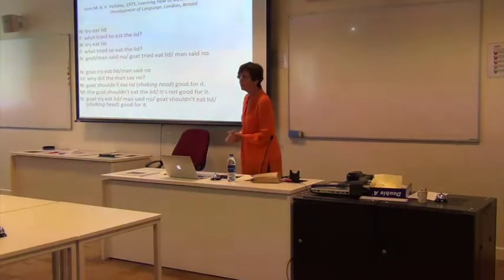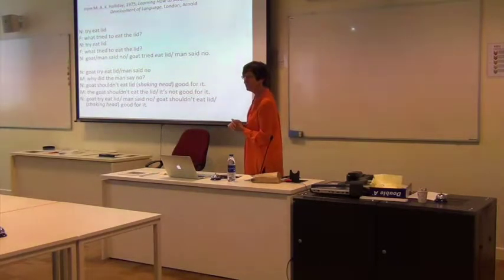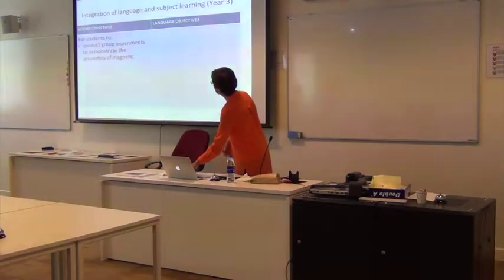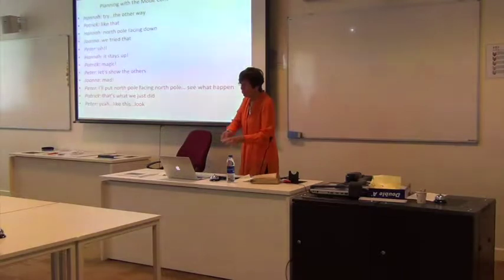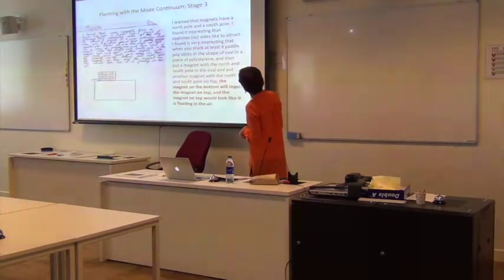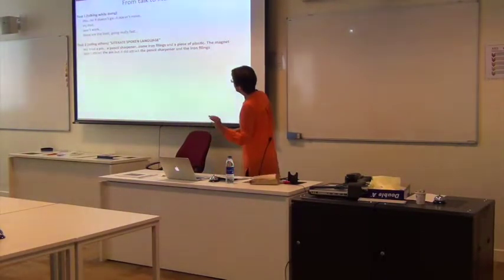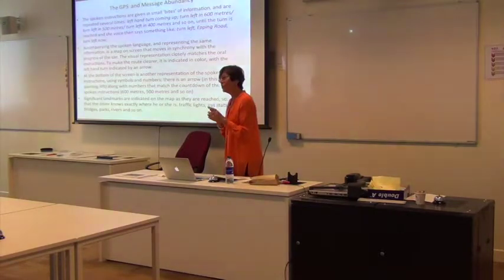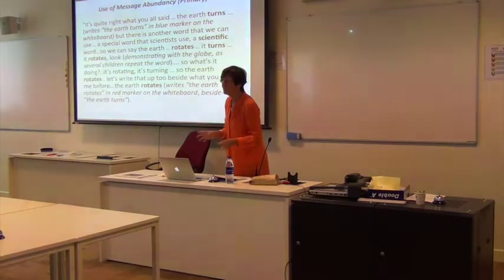Dr Pauline Gibbons Workshop for Practitioners